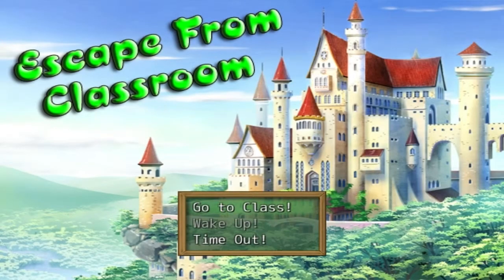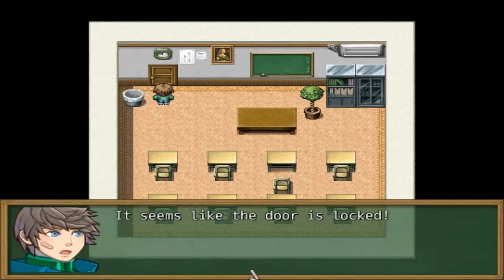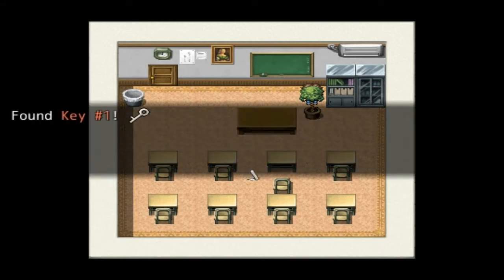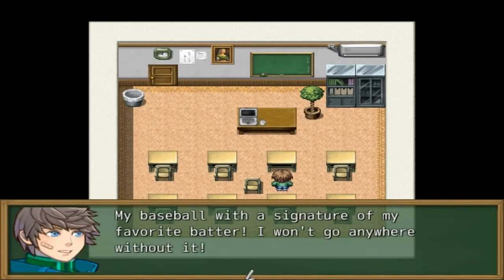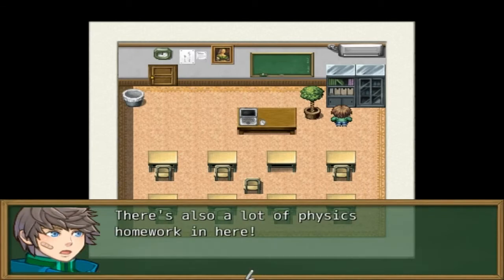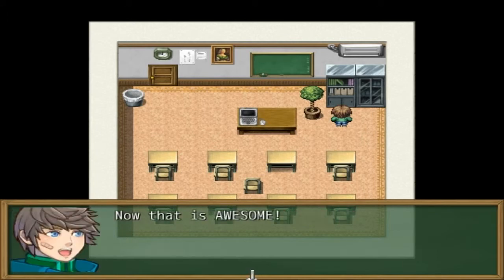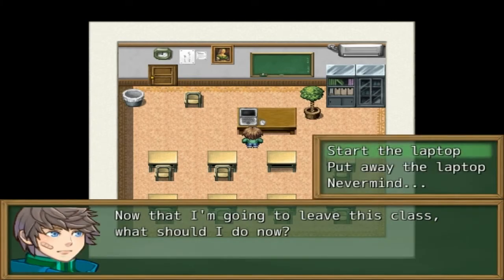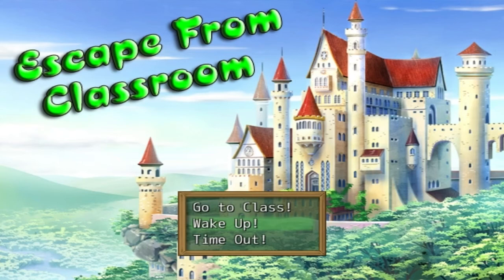Escape From Classroom | Full Walkthrough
THIS GAME IS HILARIOUS!

'til next time, Mizushimi